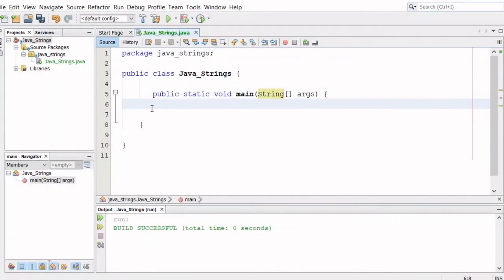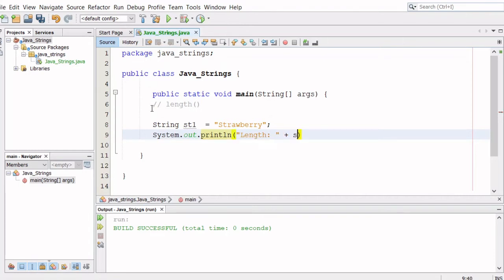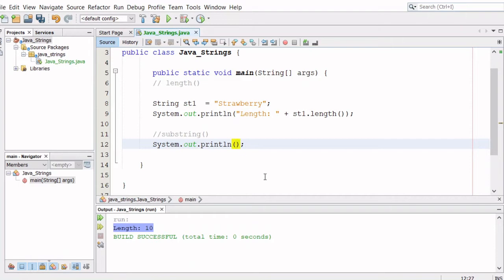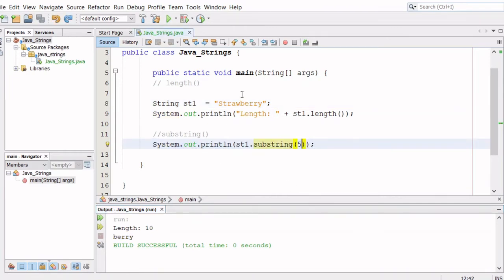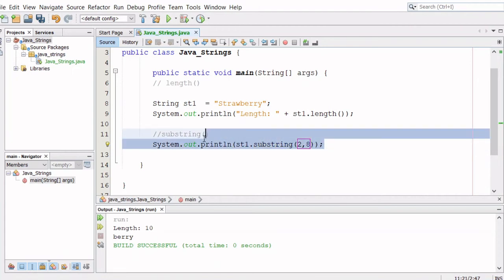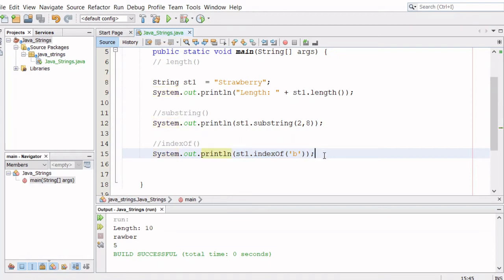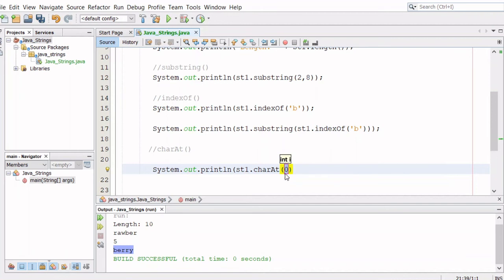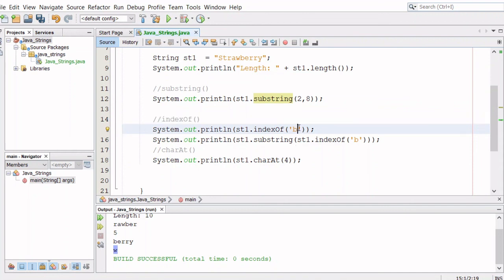Java Video 18: String functions: substring() indexOf() length() charAt() | Part2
in this video you will learn how to use String functions:
 substring() to return a portion from a String
 indexOf()  to get the index of a character
length() to get the number of characters in a String
charAt() to return a character given an index value